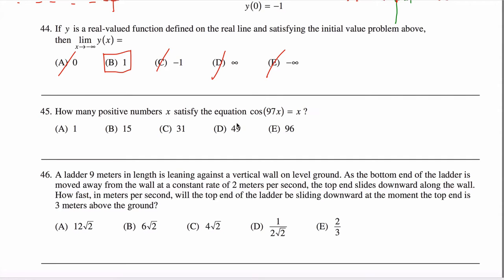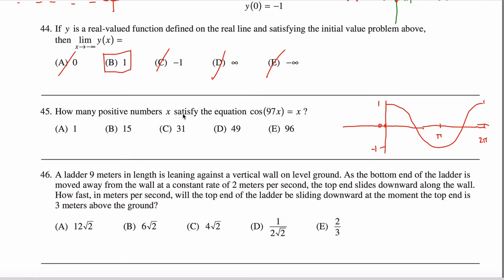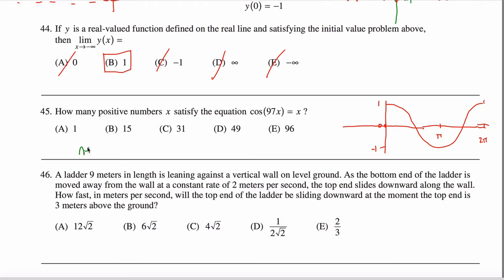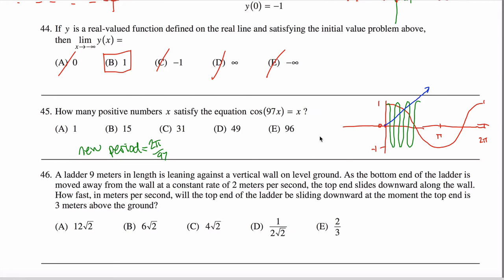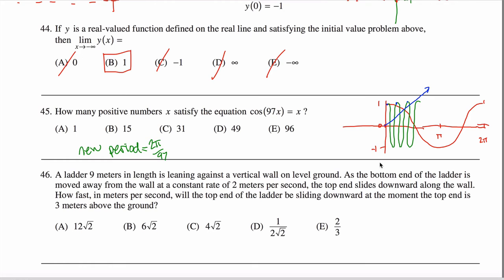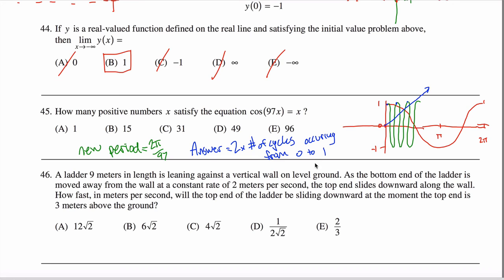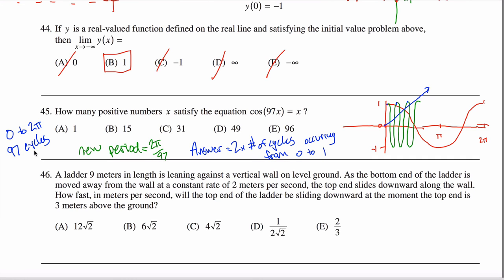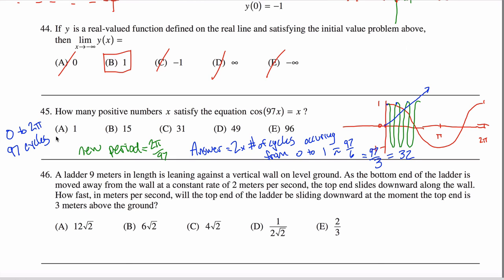Math Subject GRE Practice Test #45 GR1268